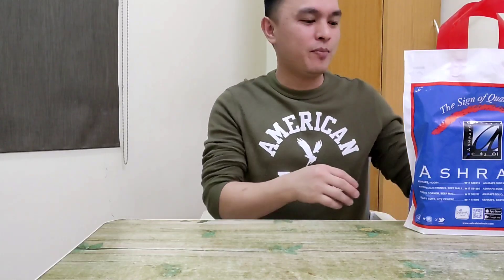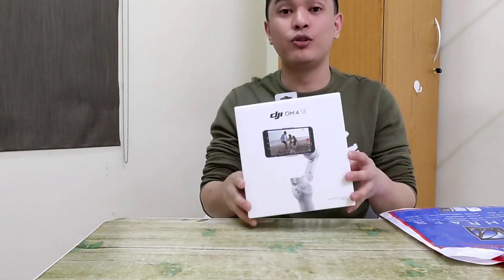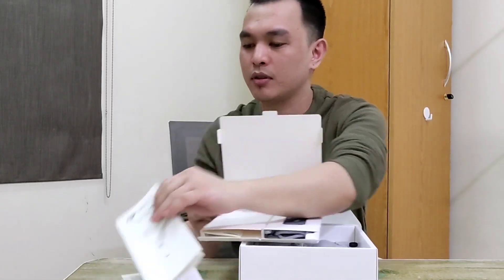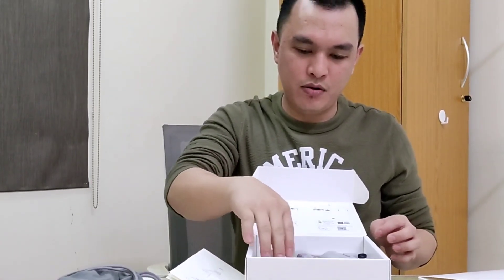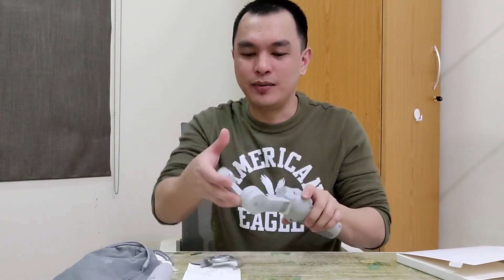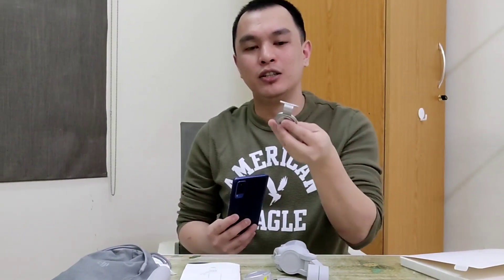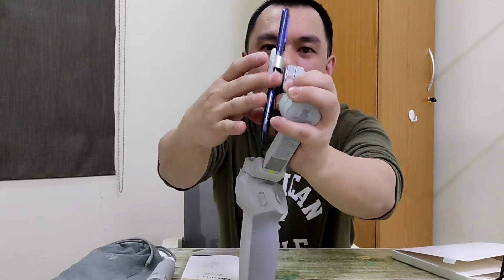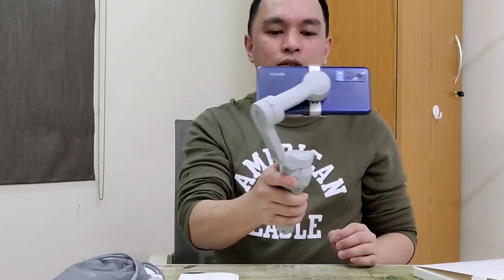DJI OM 4 SE Stabilizer | Unboxing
Unboxing my new dji om 4 se stabilizer.